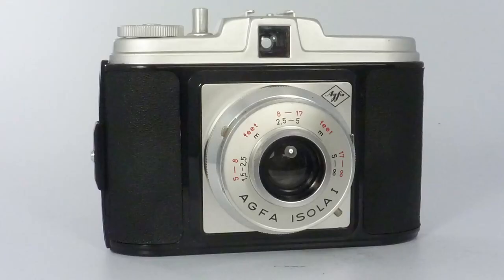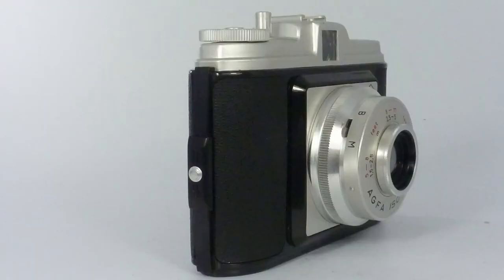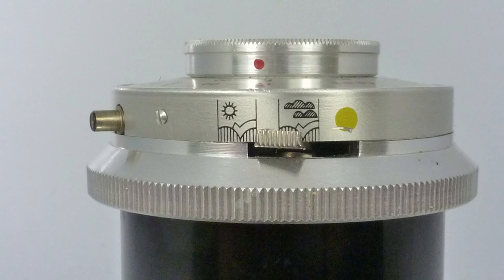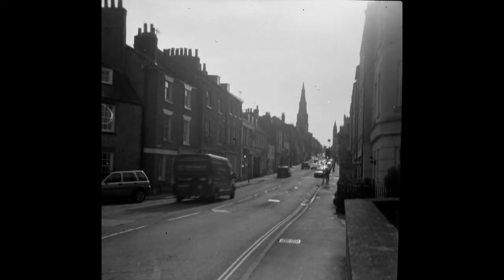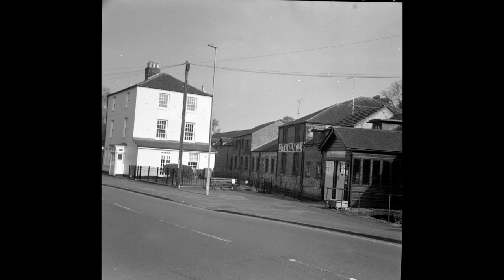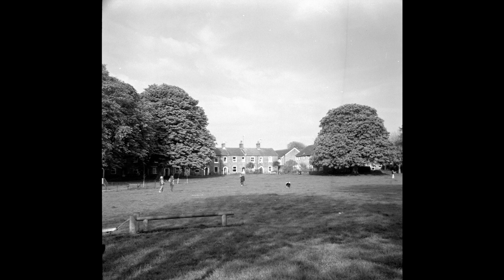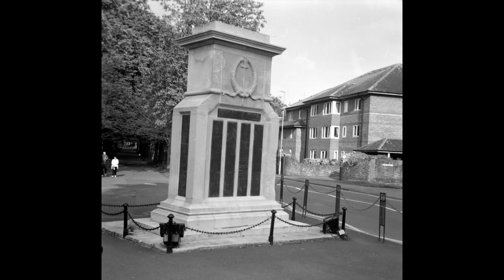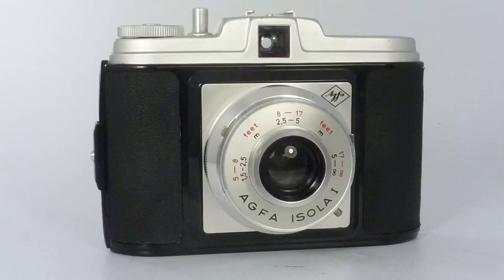Agfa Isola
A brief guide to the Agfa Isola 1